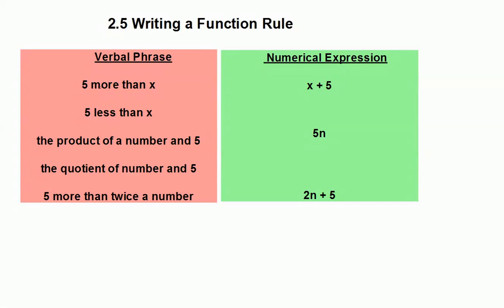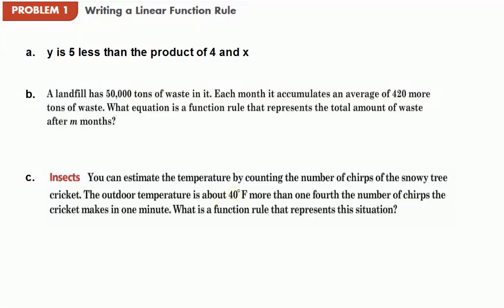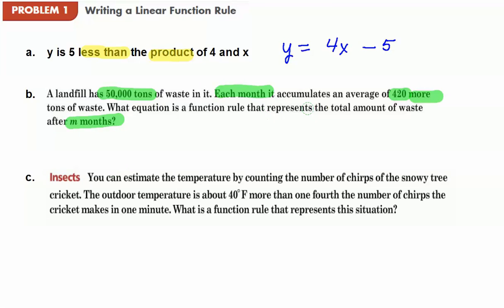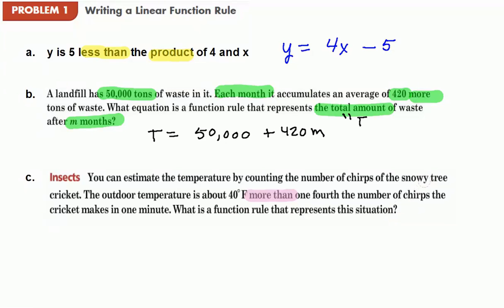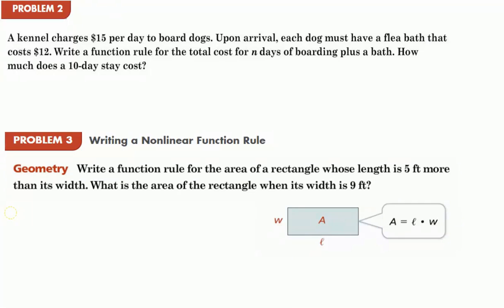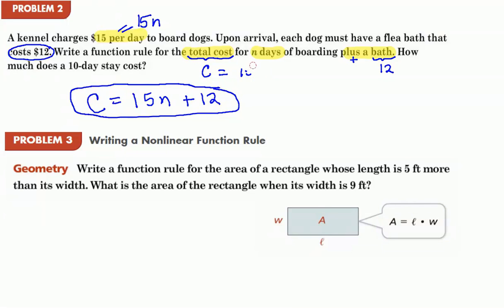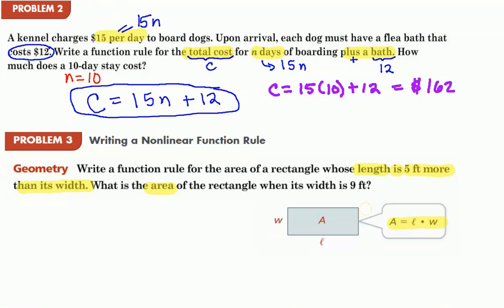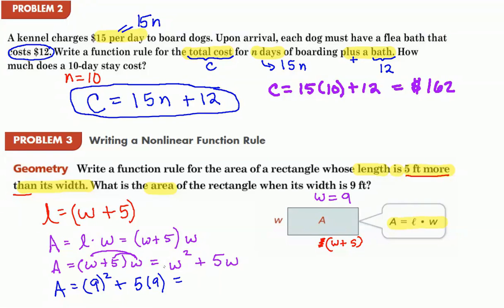2 5 Writing a Function Rule